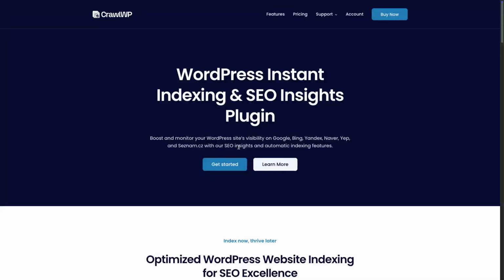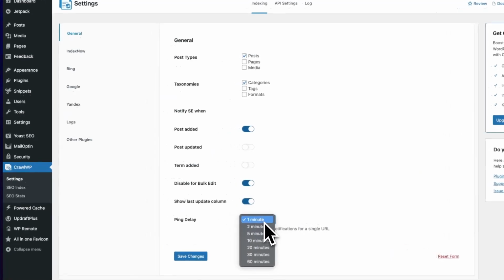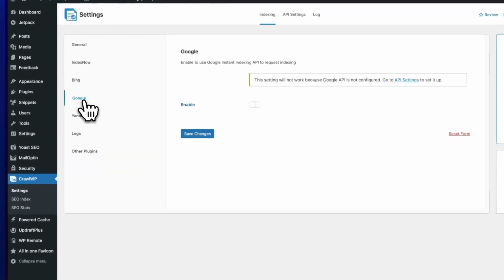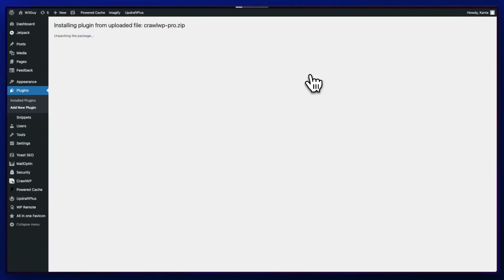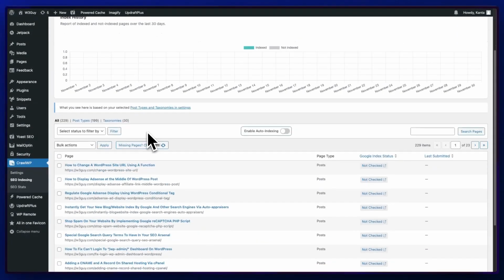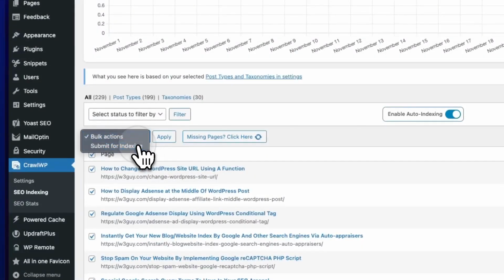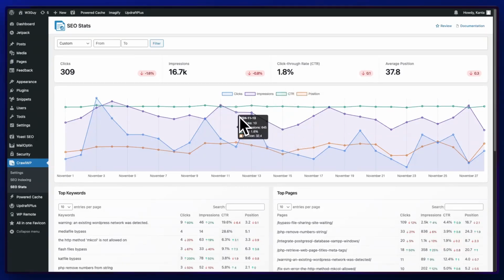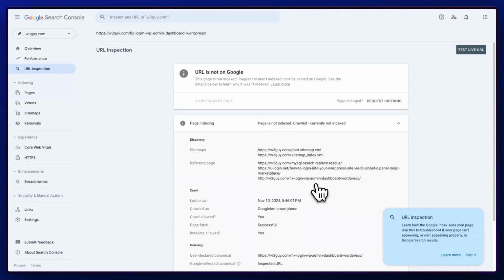CrawlWP Lifetime Deal I WordPress Instant Indexing & SEO Insights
CrawlWP is a WordPress SEO plugin that boosts site visibility on search engines with instant, automatic indexing, and SEO performance insights.
• Automatically notify search engines of new or updated content for faster visibility and ranking.
• Track your indexing status and search performance from your WordPress dashboard using the Google Search Console integration.